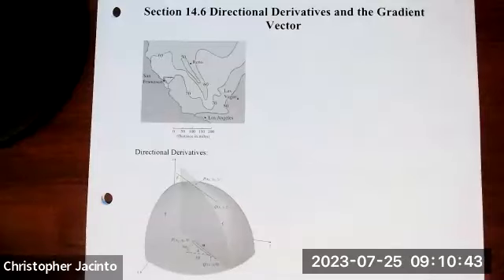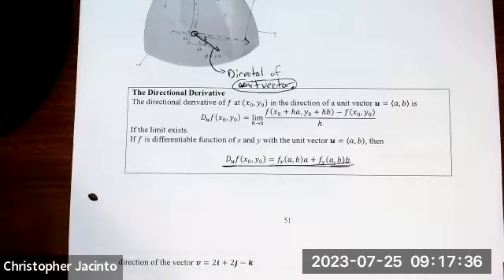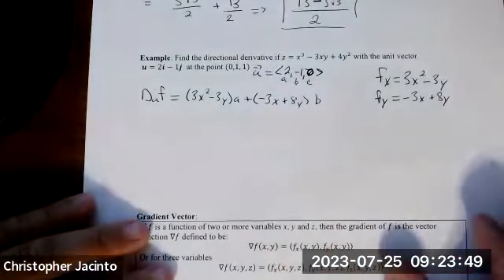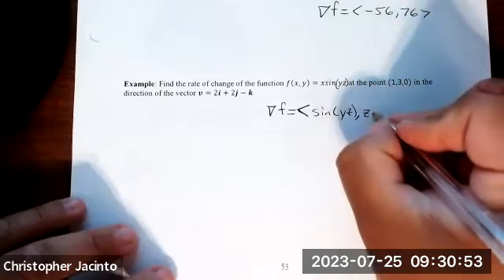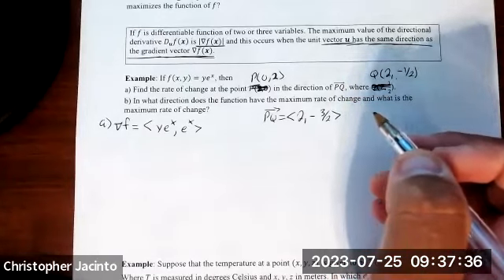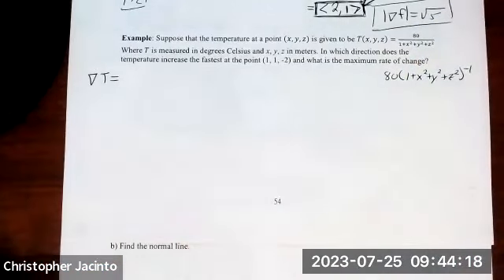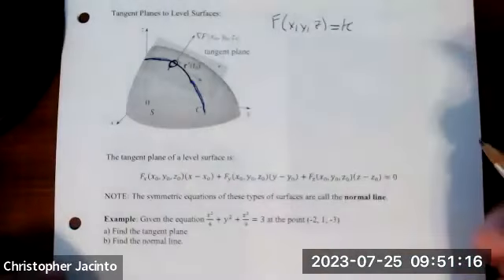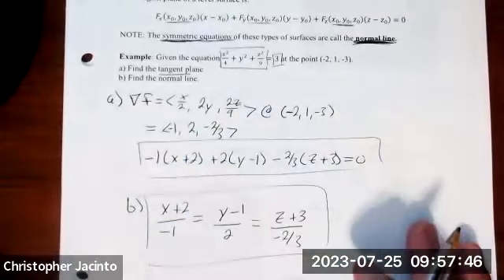Directional Derivatives and Gradient Vector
This topis is about how to find the tangent plane of a solid/surface. Then using it to find the directional rate of change at a point. Once that is done it shows us the most optimal way to find the maximum rate of change at a given point.